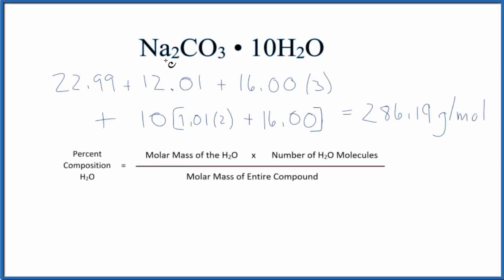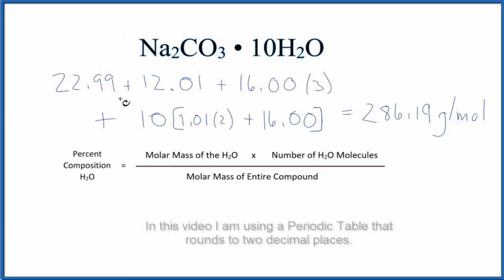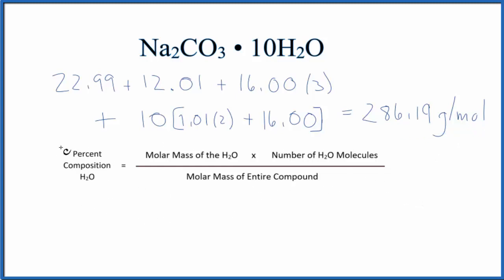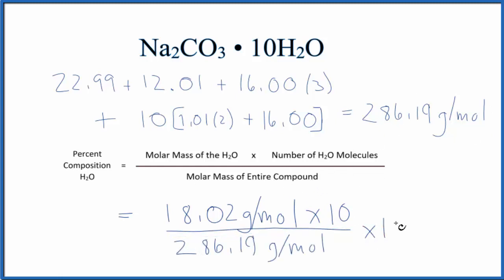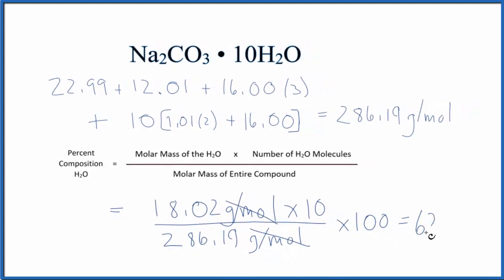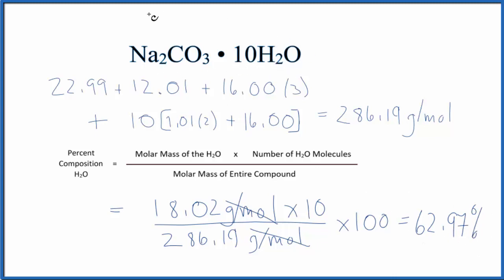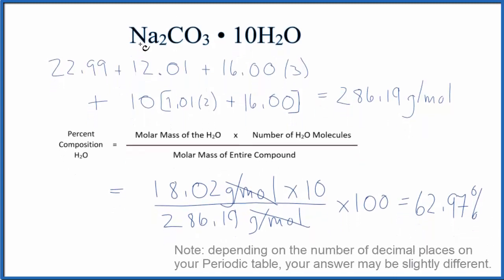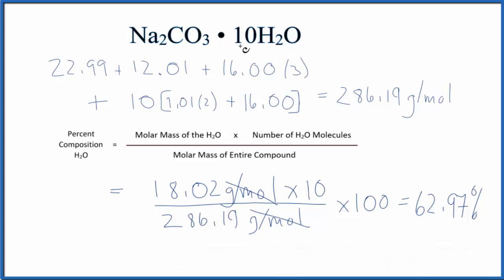How to Find the Percent Composition by Mass for Na2CO3 . 10H2O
To find the percent composition (by mass) for each element in Na2CO3 . 10H2O we need to determine the molar mass for each element and for the entire Na2CO3 . 10H2O compound.

Useful Resources

Note: Na2CO3 . 10H2O is also known as Sodium carbonate decahydrate.